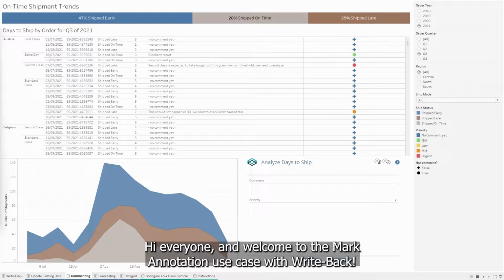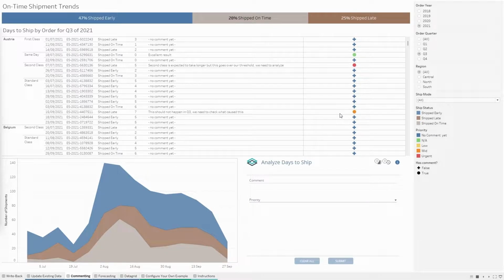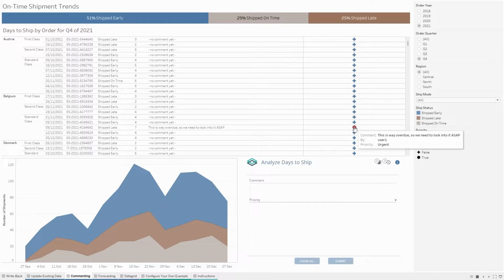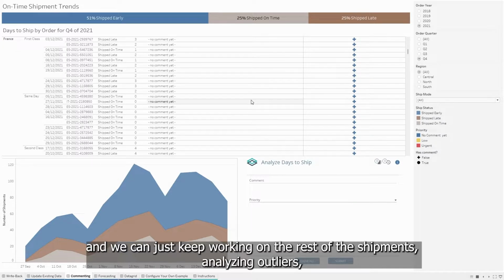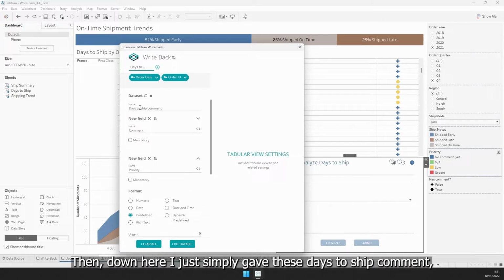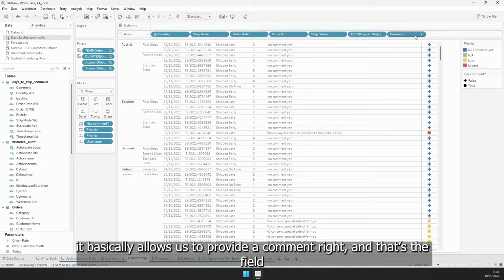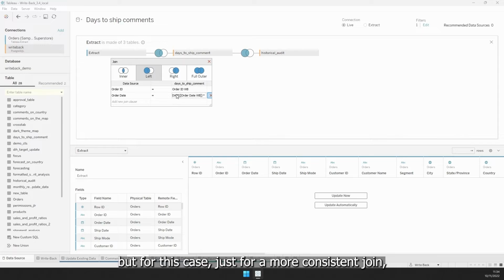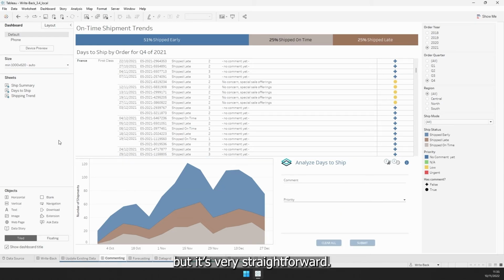(Use Case) Mark Annotation | Tableau Extension - Write-Back